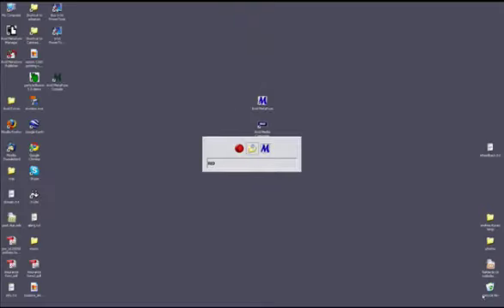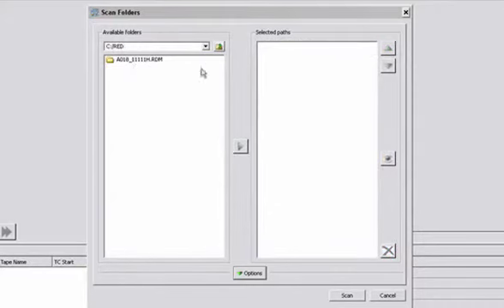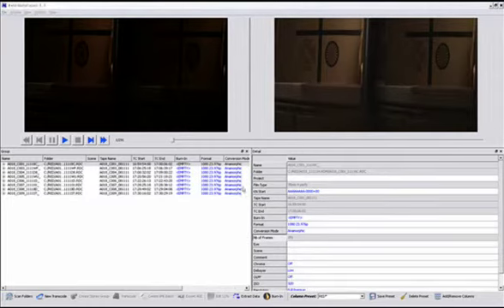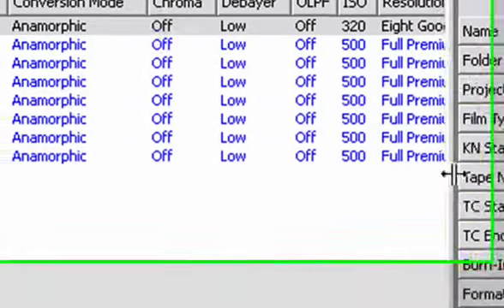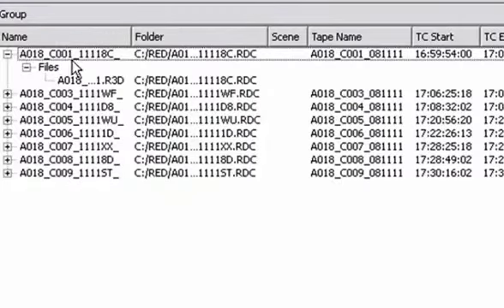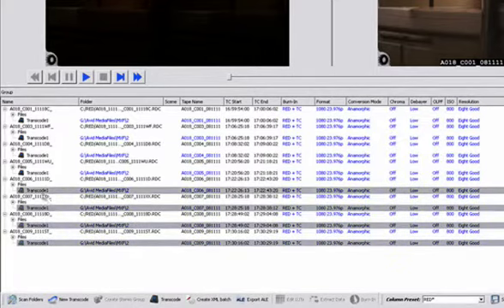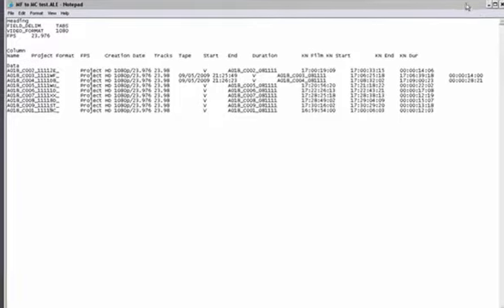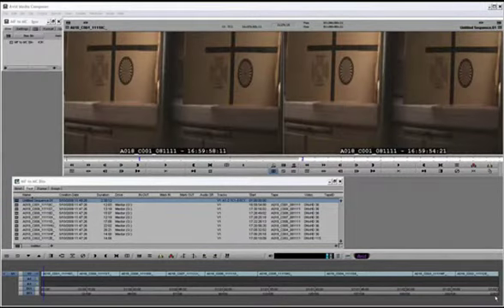Avid Media Composer RED import Via Metafuze (English)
This Media Composer tutorial explains the use of Metafuze 1.3 to import RED camera 3RD files. This workflow is one of the earliest Media Composer RED workflows, but may still be viable under certain circumstances.